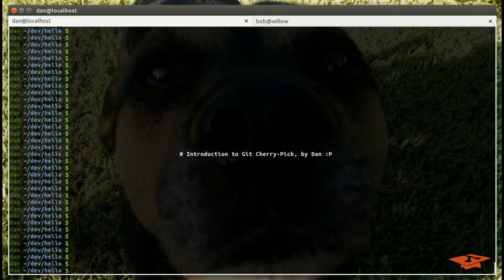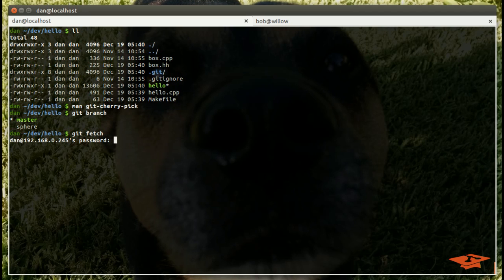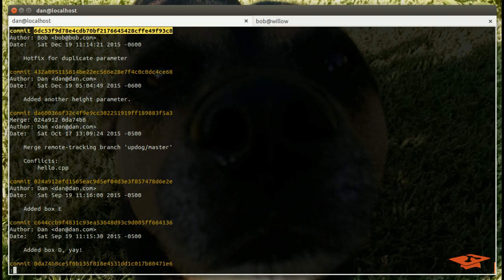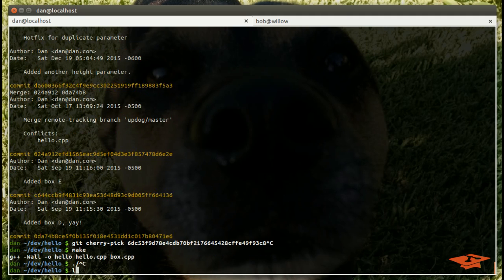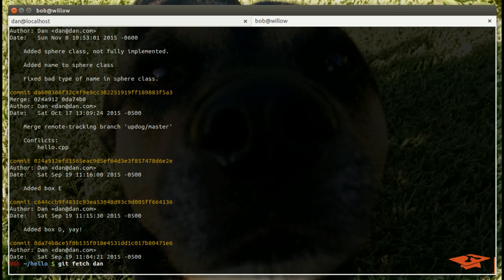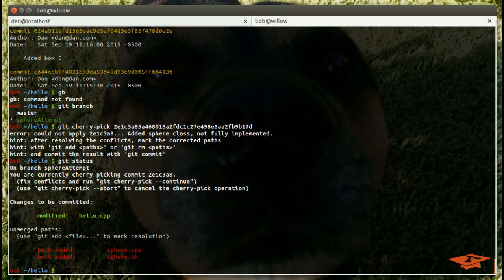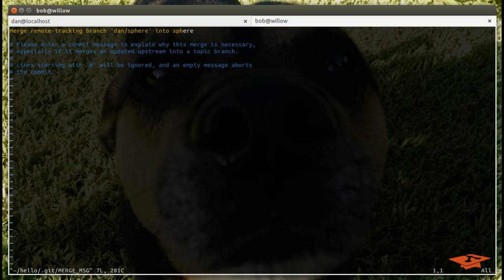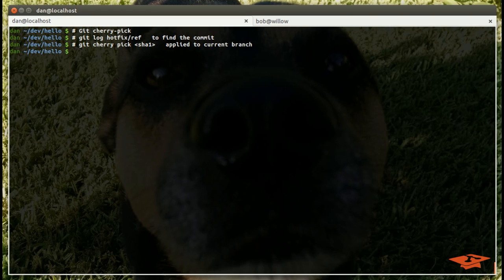016 Introduction to Git cherry-pick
Here I go over git cherry pick, which is a way to apply a single commit's content to your current branch without merging with the branch it came from.  I also go over one typical cherry-pick use and one example of when not to use it.